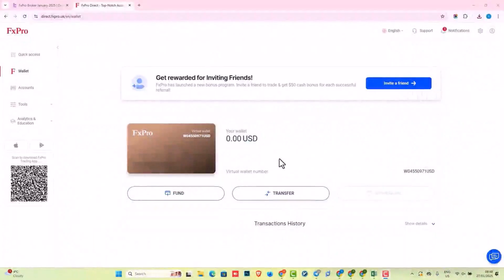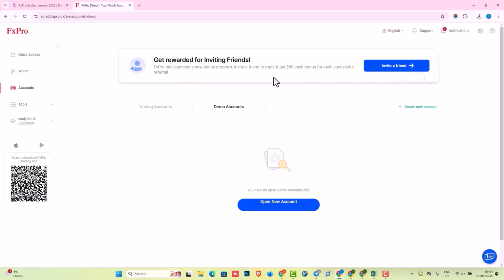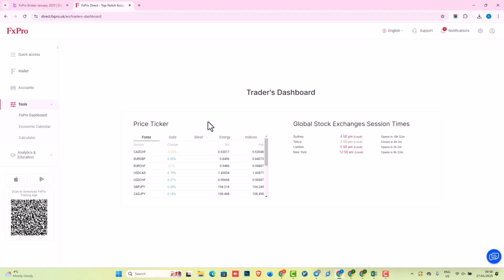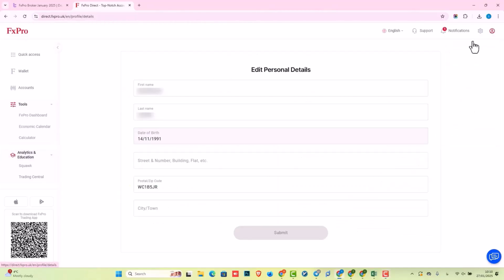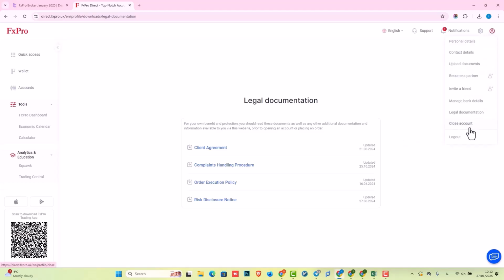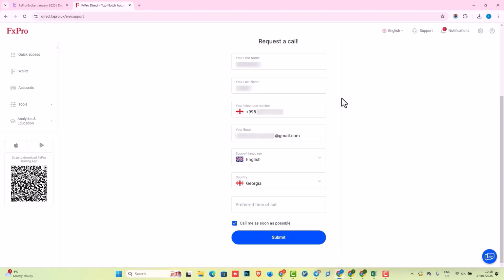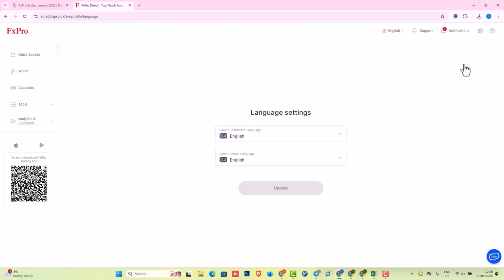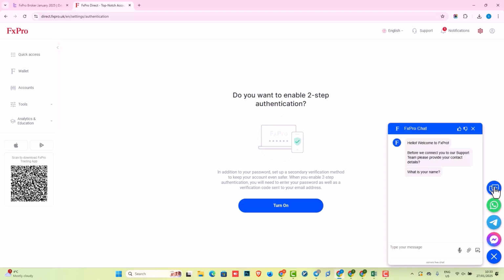❇️ FxPro ✖️ Dashboard 2025 [9 Key Sections Overview] [TradingFinder]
📊 FxPro Dashboard Tour 2025 | Core Features & Platform Navigation

Discover all you need from the FxPro dashboard in this guided walkthrough. Whether you're managing accounts, submitting trades, or monitoring analytics, these core sections make the platform intuitive for traders of all levels.

🔍 Key Features:
• Account Summary – View current balance, equity, free margin, and margin level
• Funding – Access to deposit and withdrawal options (bank, card, e-wallets)
• Trade Management – Quick entry into MT4/MT5, cTrader, and mobile apps
• Open Trades & History – Monitor live trades, closed positions, and trade stats
• Market News & Analysis – Access real-time news, economic calendar, and insights
• Tools & Notifications – Use calculators, set alerts, and manage price notifications
• Profile & Security – Update personal info, change password, enable 2FA

00:00 Introduction
00:09 Introduction to FX Pro Dashboard
00:15 Quick Access and Wallet Sections
00:29 Account Management
00:50 Creating New Accounts
01:03 Opening Demo Accounts
01:33 Rewards for Inviting Friends
01:47 Tools Section for Market Analysis
02:34 Economic Calendar and Calculator
03:05 Analysis and Training Section
03:12 Trading Central
03:52 Mobile App Download
04:09 Profile Management
04:19 Partnership Program
05:06 Bank Details and Legal Documentation
05:27 Account Closure and Logout
05:41 Notifications Section
06:38 Support and Feedback
07:06 Providing Comments
07:14 Language and Settings
07:35 Dark Theme, Passwords, Email, Authentication
09:04 Live Chat Support